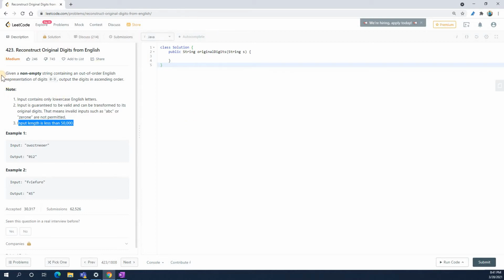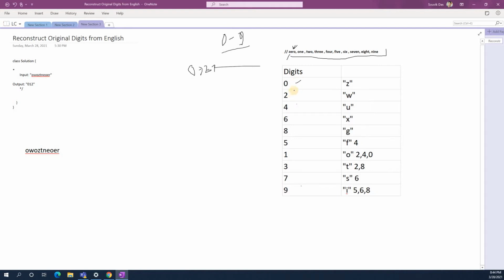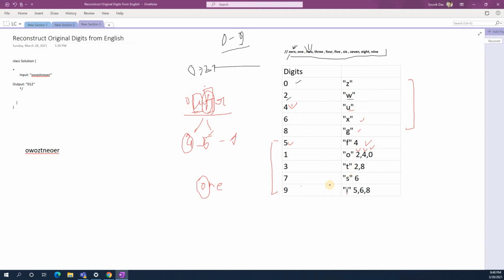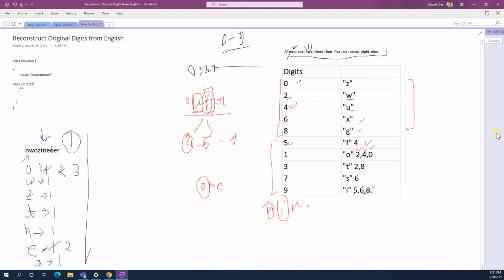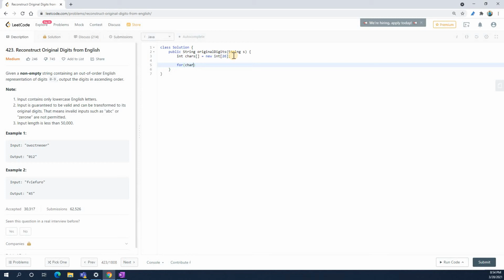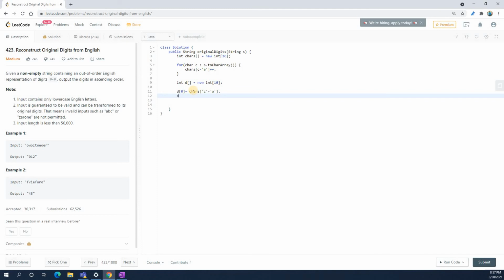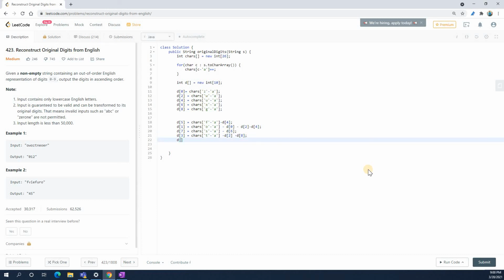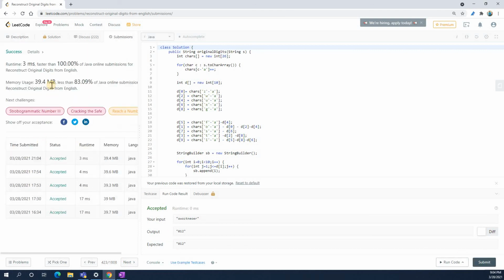Reconstruct Original Digits from English - LeetCode 623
In this video I tried to solve the problem with detailed explanation.